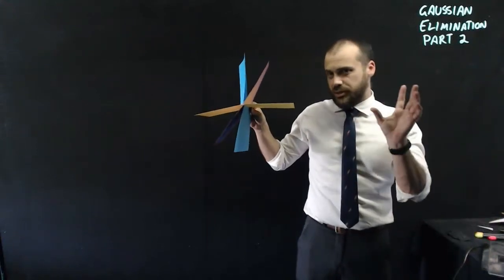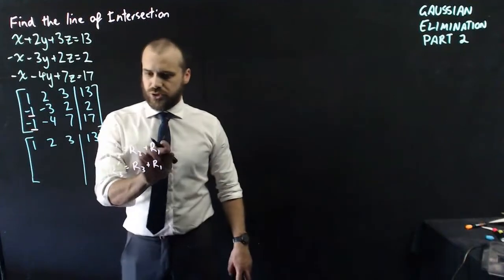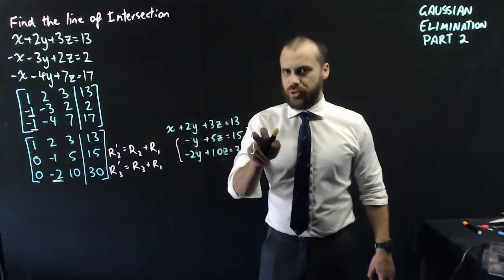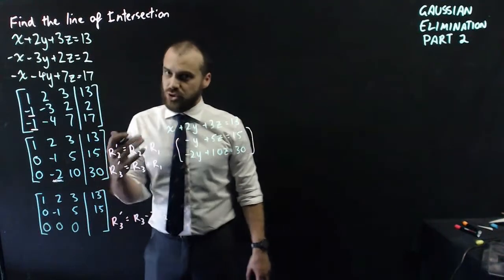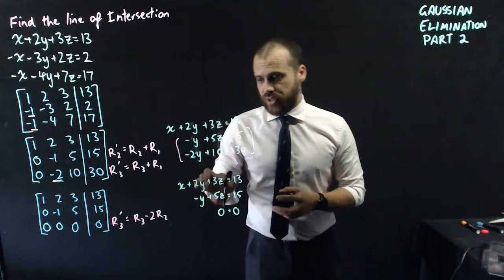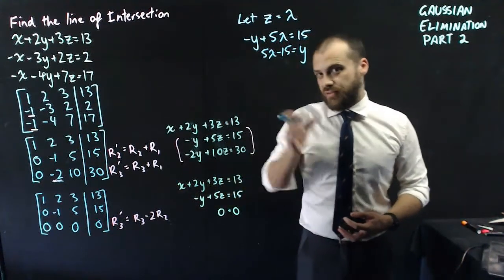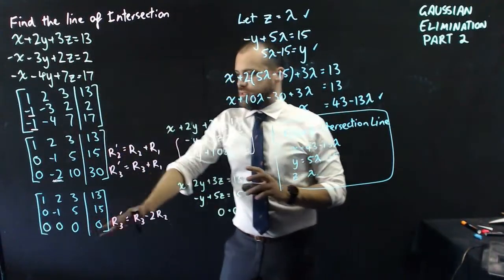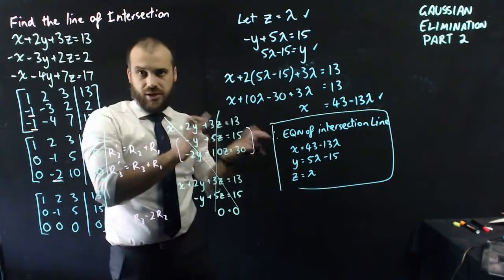Guassian Elimination Part 2 Systems with lines as solutions